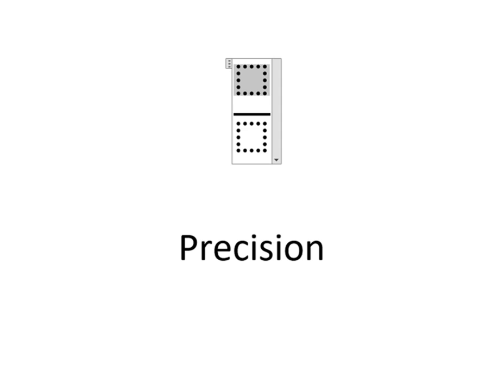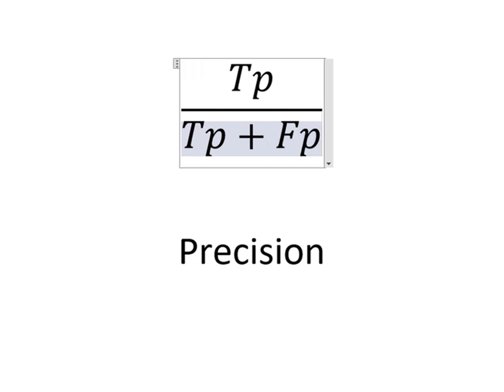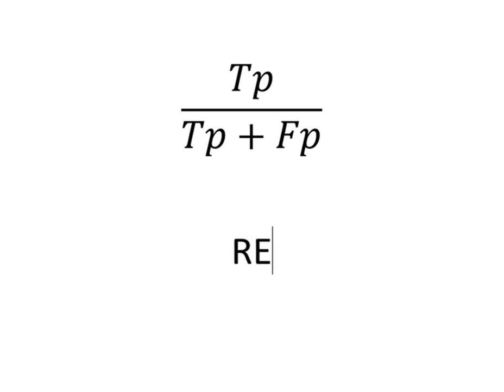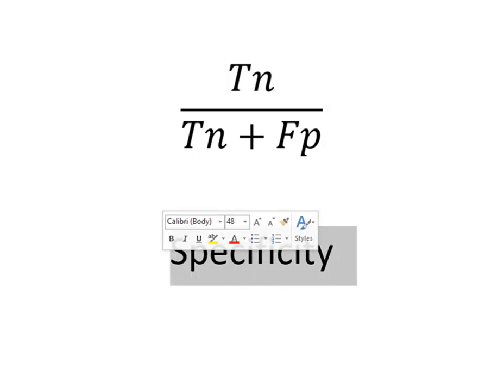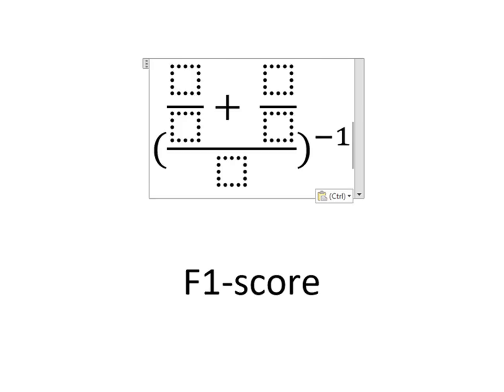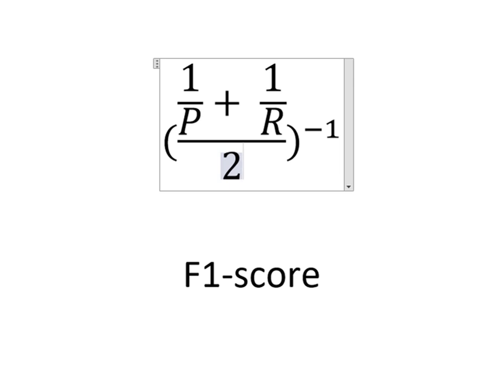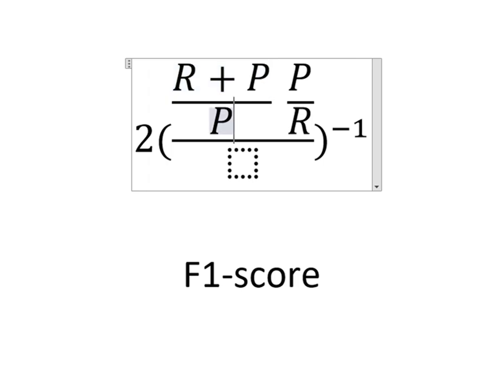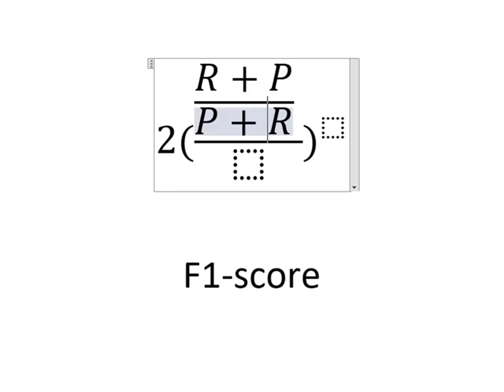Tricks to remember performance metrics of machine learning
Precision
Recall/Sensitivity/TPR
Specificity
F1-Score